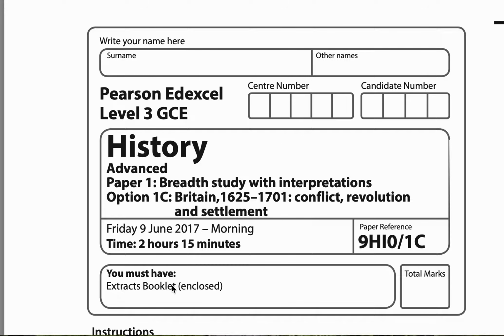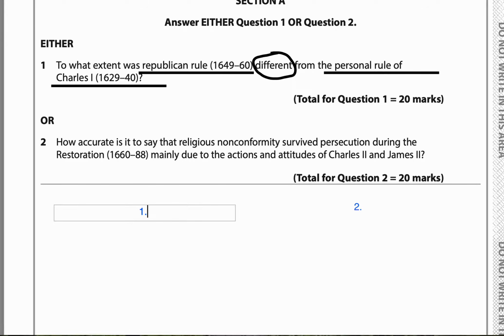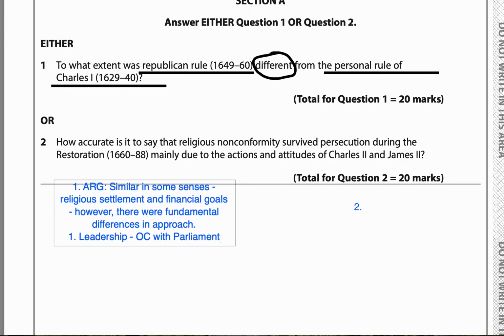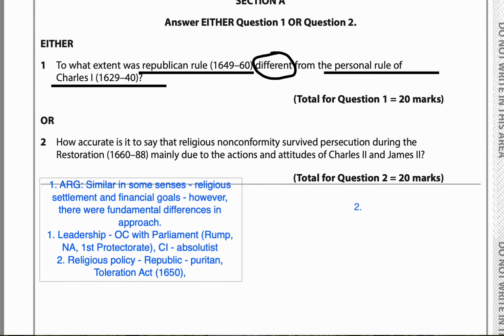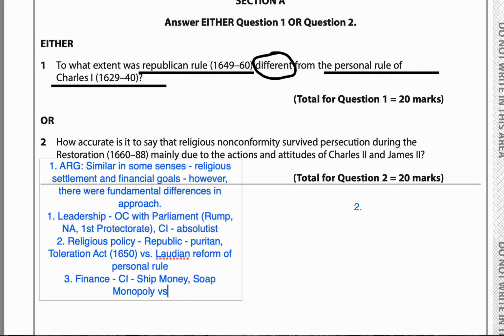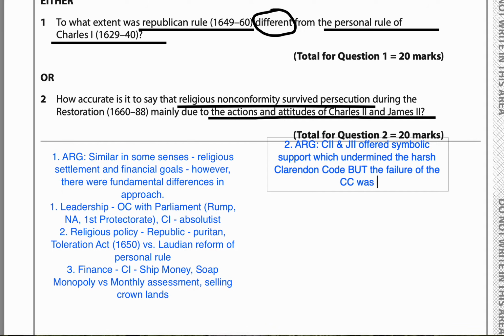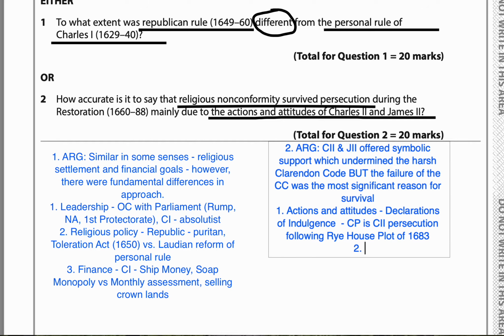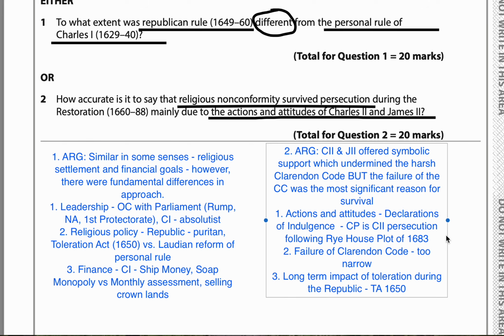History A Level Past Paper walk through - Edexcel Britain 1625-1701 (1/3)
In this video I talk through Section A of the Edexcel A Level History paper 1C - Britain 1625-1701.

This is intended as a revision guide for students who have already learned this paper.